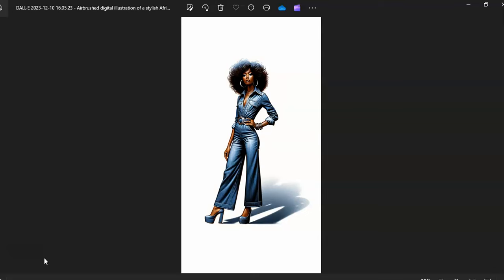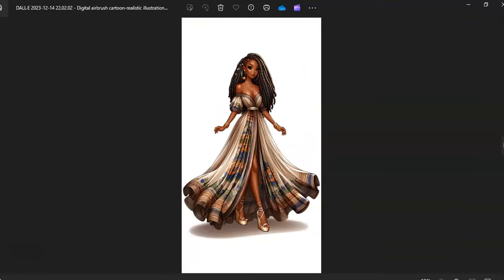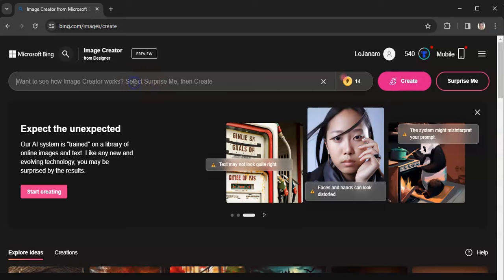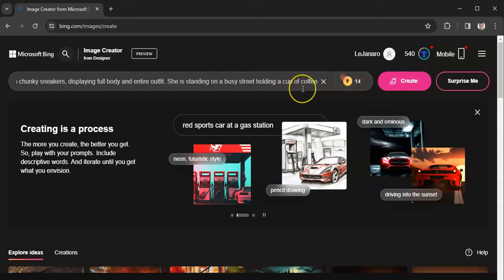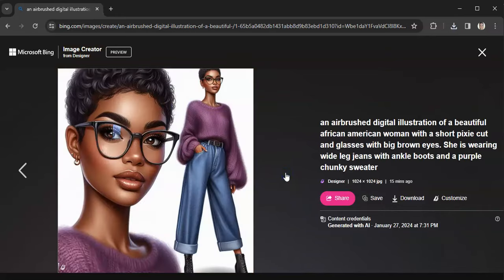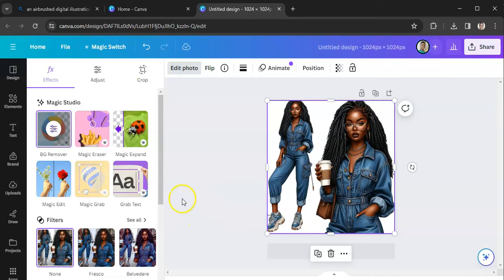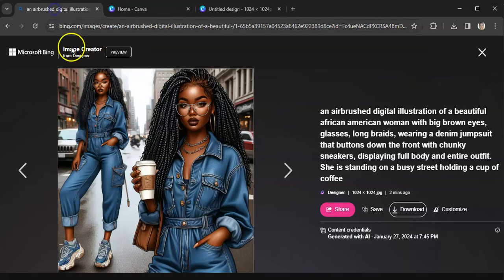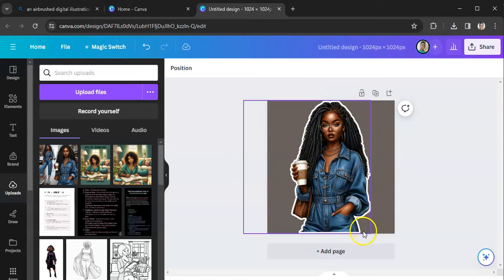How to Use Microsoft Bing Image Creator | Free AI Images | Planner Dolls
Prompt: an airbrushed digital illustration of a beautiful African American woman with big brown eyes, glasses, long braids, wearing a denim jumpsuit that buttons down the front with chunky sneakers, displaying full body and entire outfit. She is standing on a busy street holding a cup of coffee

Amazon Store Front